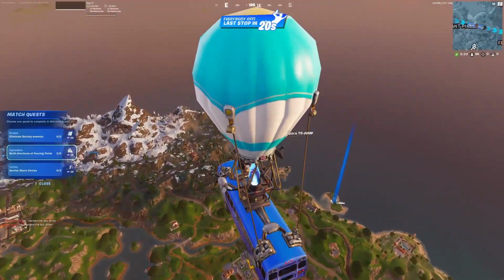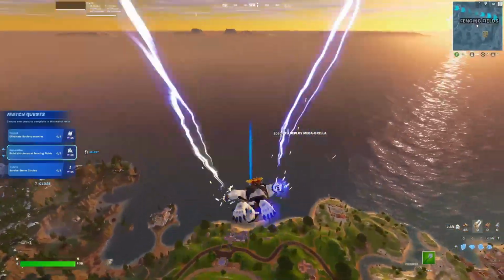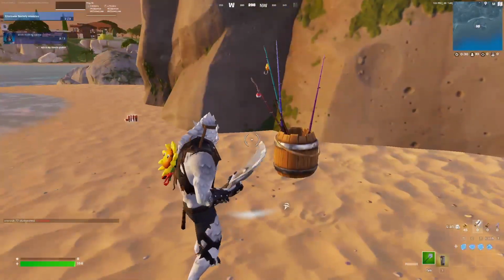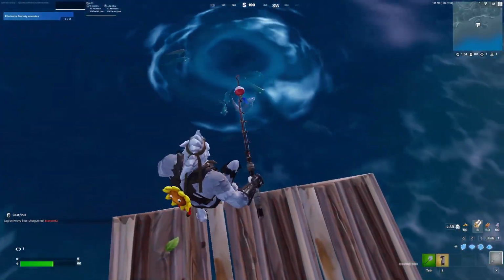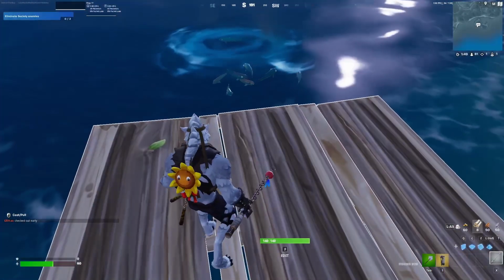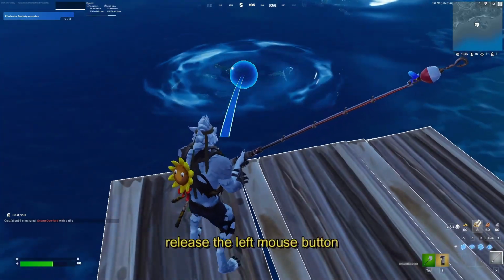How to Fish in Fortnite (2024)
Learn how to fish in Fortnite with our comprehensive guide! Fishing is a crucial aspect of gameplay, offering valuable resources, loot, and even health restoration. In this video, we'll cover everything you need to know about finding fishing spots, selecting the right equipment, and mastering different fishing techniques. Whether you're a beginner looking to improve your skills or a seasoned player seeking advanced tips, this guide has something for everyone. Join us as we dive into the waters of Fortnite and reel in the ultimate catches!